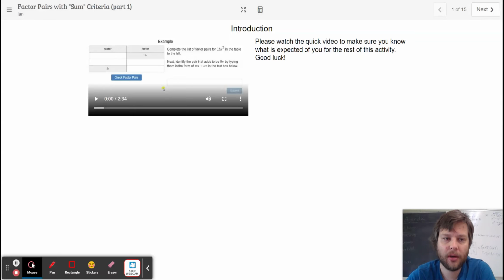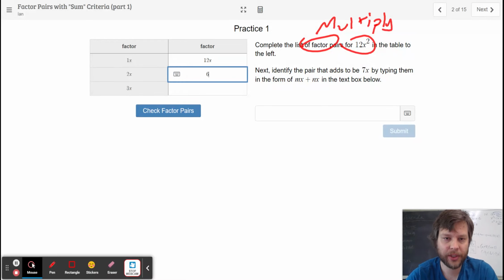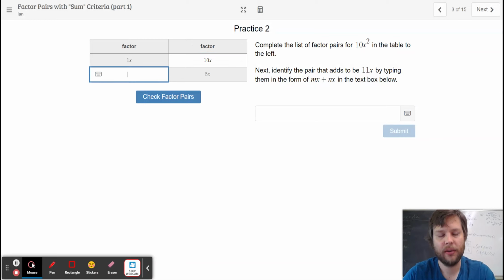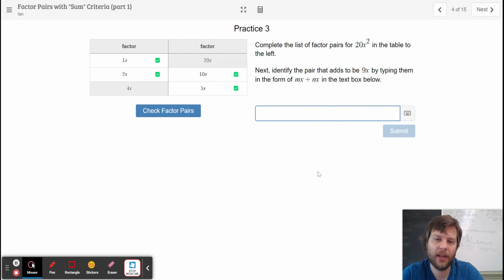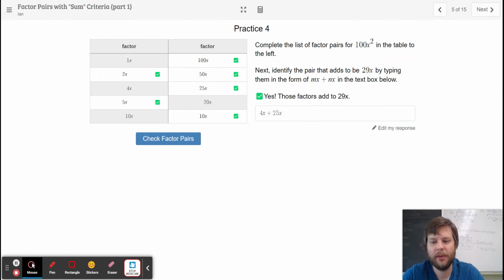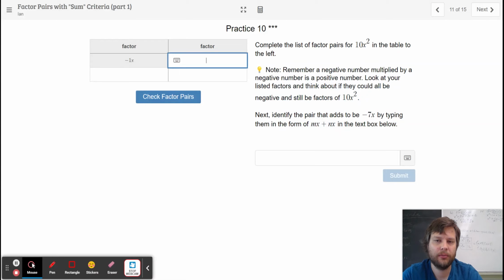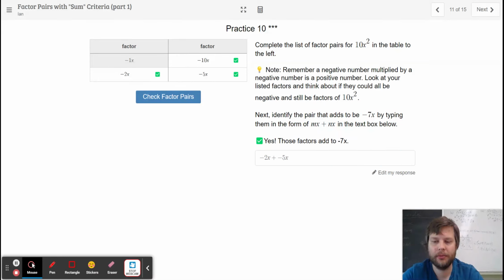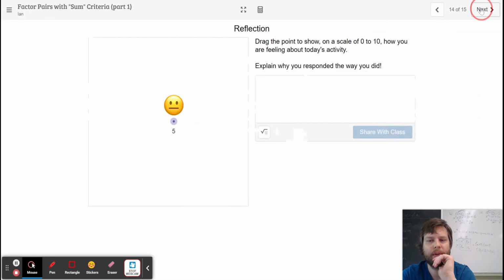Factor Pairs with "Sum" Criteria (part 1)